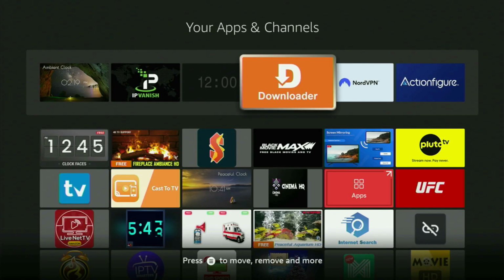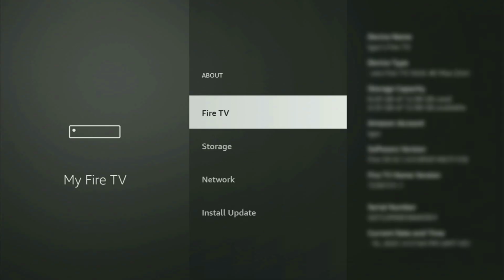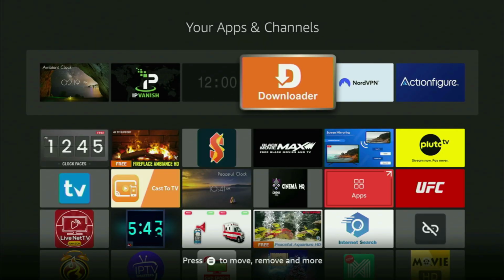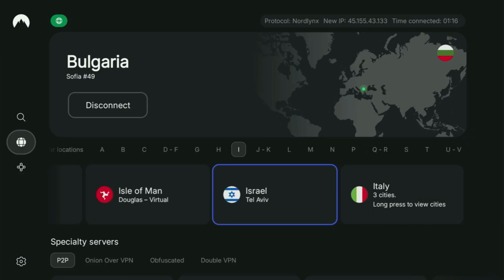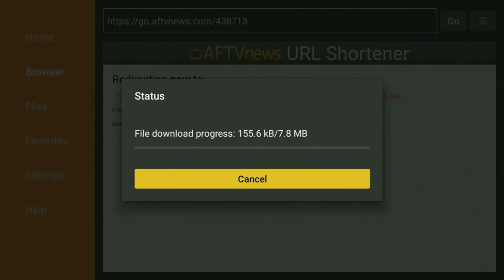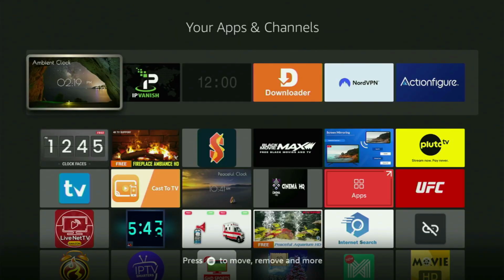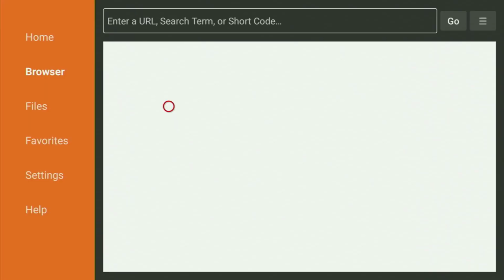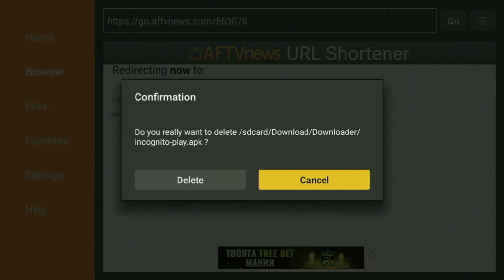NEW Firestick Apps Are INSANE in 2025 (thank me later)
Looking for the best new Firestick apps in 2025? Follow the steps to learn how to get and install top new Firestick apps.